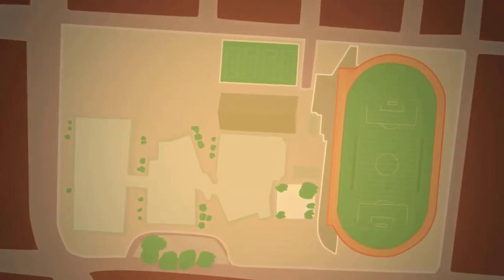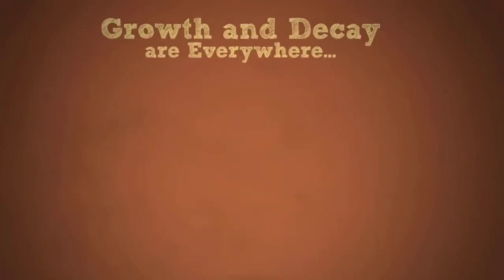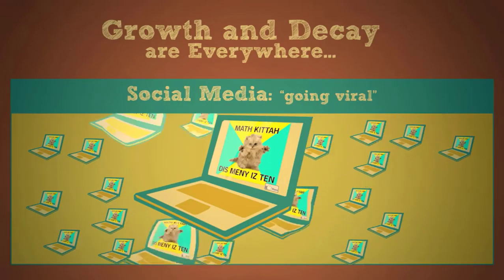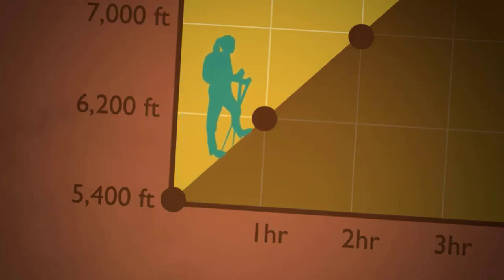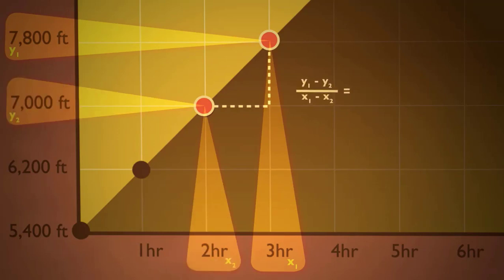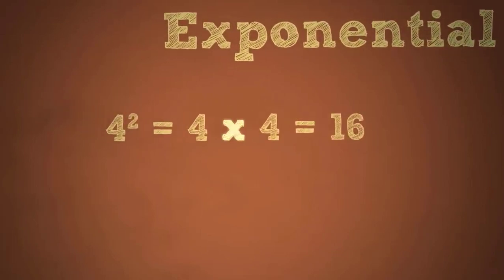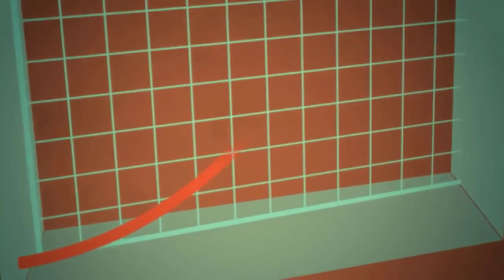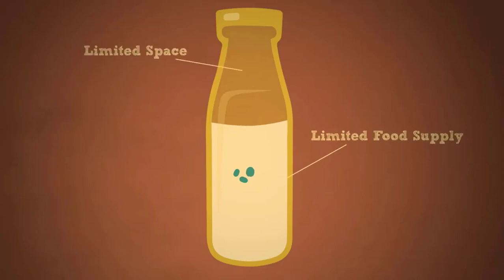The Fascinating World of Modeling: Why it Matters More Than You Think?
The Fascinating World of Modeling: Why it Matters More Than You Think" is an intriguing look into the importance of modeling in today's world. From fashion and beauty to engineering and science, modeling plays a critical role in shaping our understanding of complex systems and phenomena. This article explores the various applications of modeling and delves into the fascinating work of modelers, revealing how their insights are crucial to advancing our knowledge and driving innovation. Whether you're a student, a professional, or just someone curious about the world around you, this piece offers a compelling and informative read that sheds light on the vital role of modeling in shaping our world."